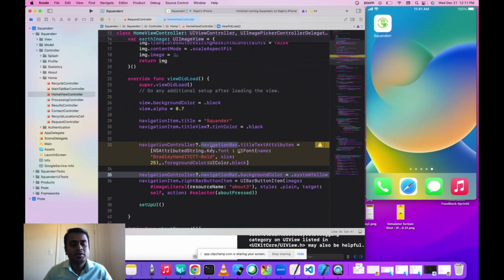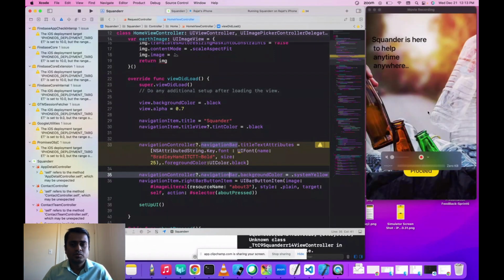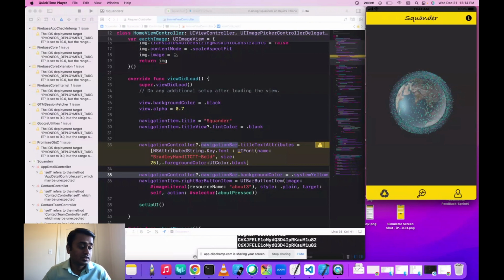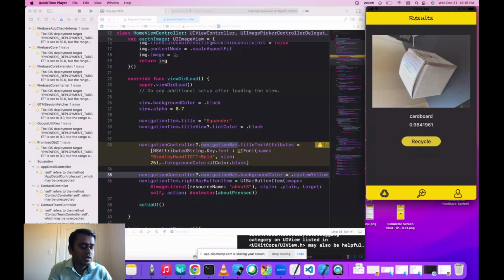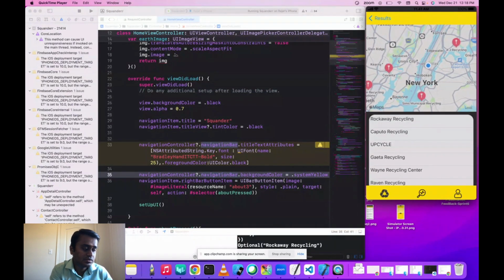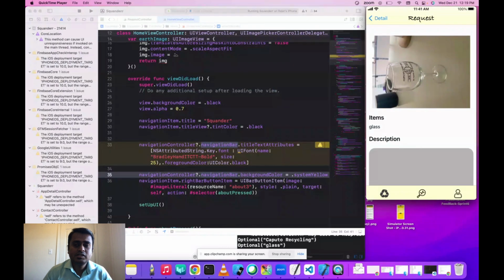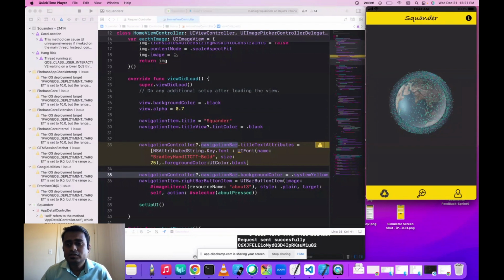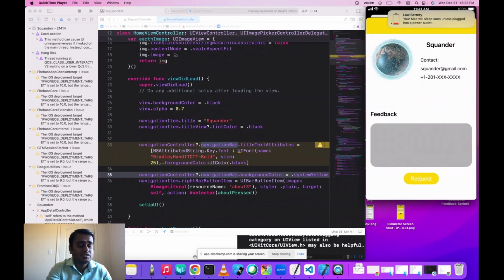Project Demo - Squander Deliverable 8 by Rajat Nagavkar